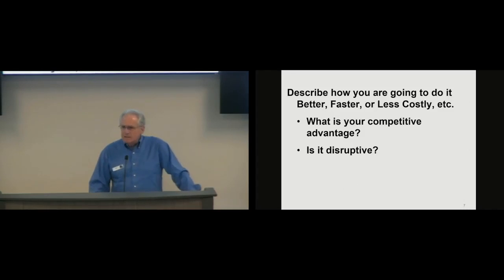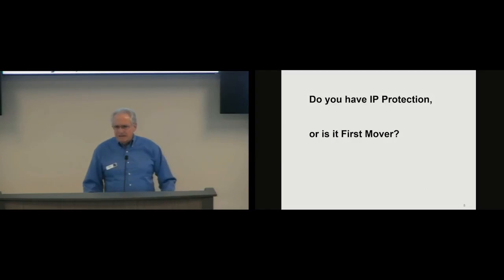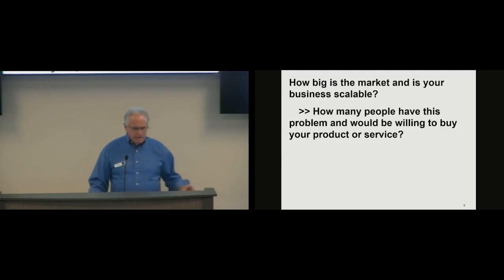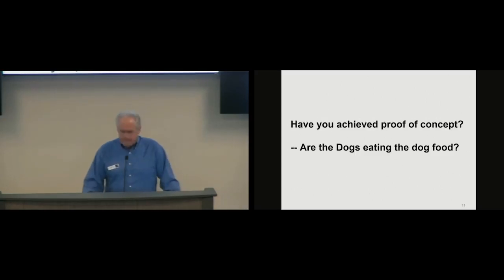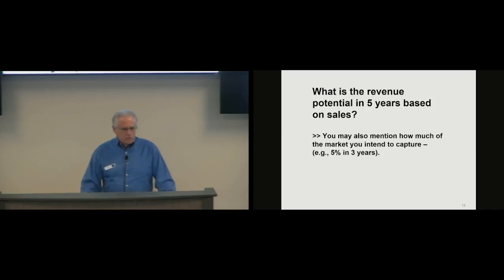Don Kasle: How to do a 60-second fast pitch - Tech Coast Angels